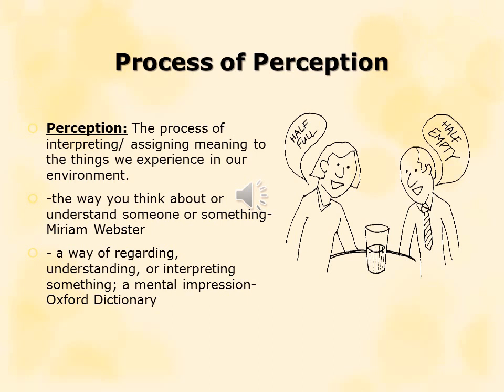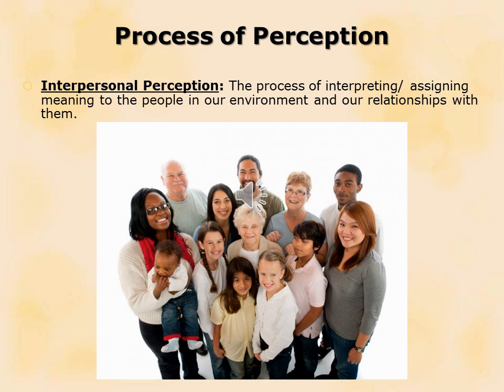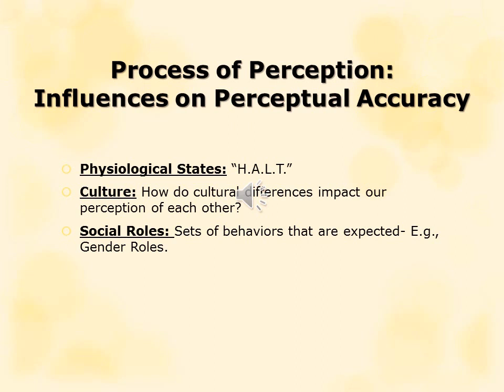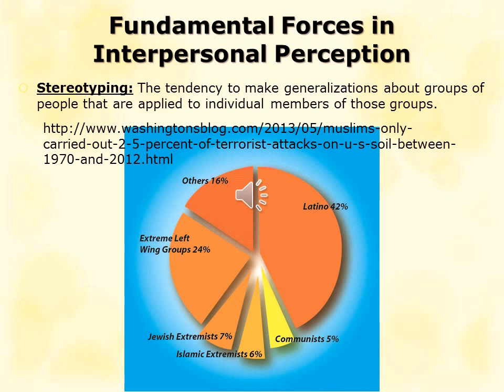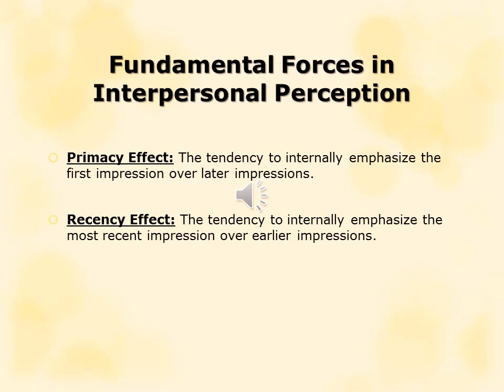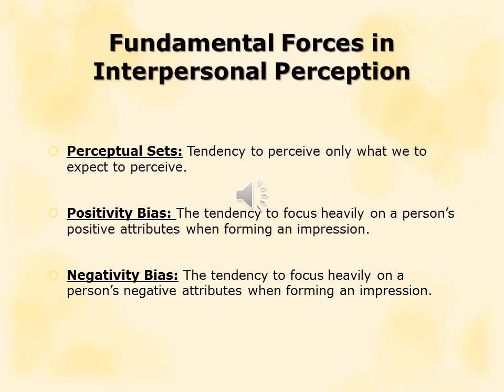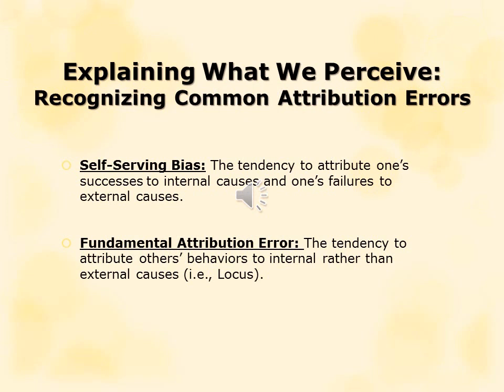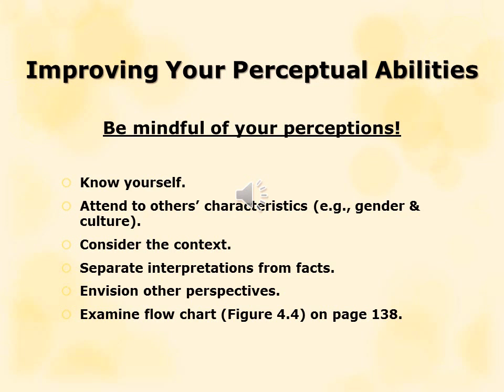Interpersonal Communication Chapter 4